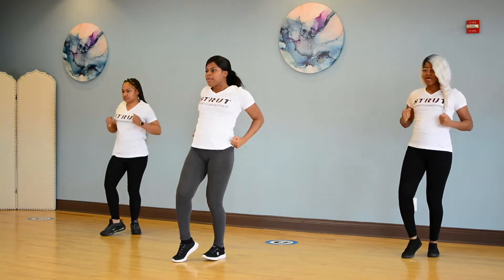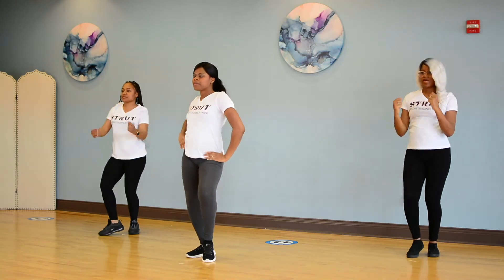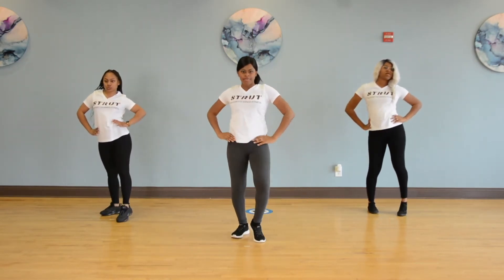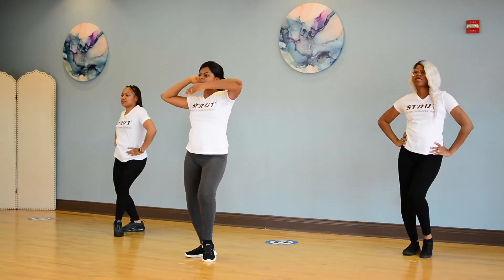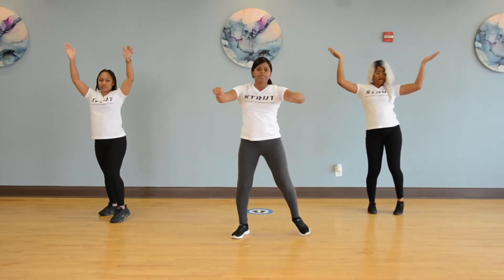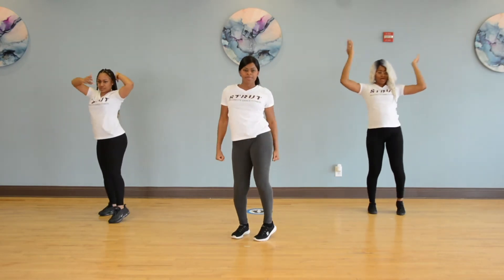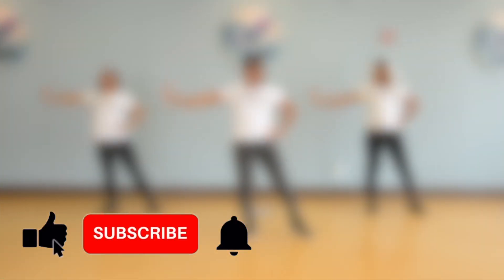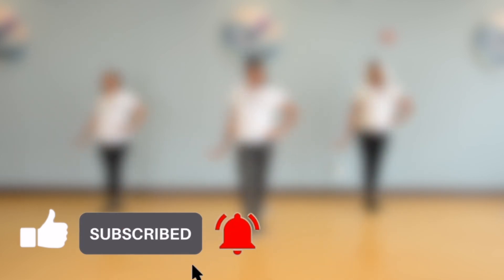8 Count Workout 8-13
This 8 count workout targets the legs, butt, and love handles! It's designed to teach you an 8 count routine inspired by HBCU dance teams while giving you a great workout.